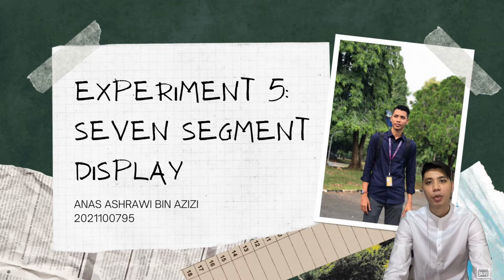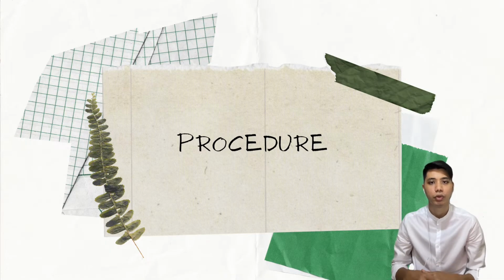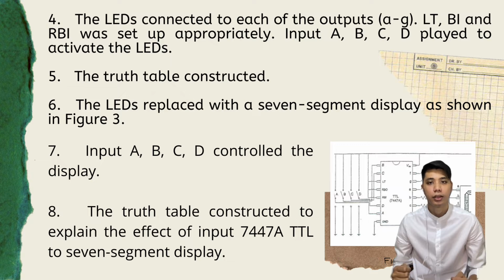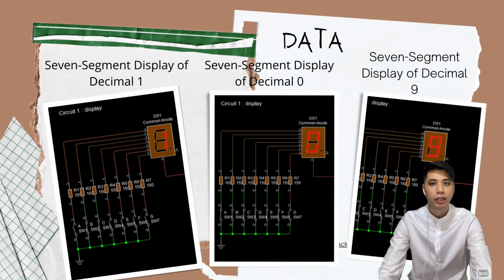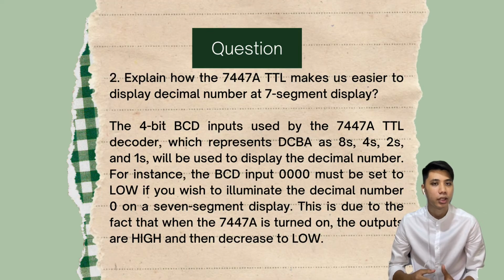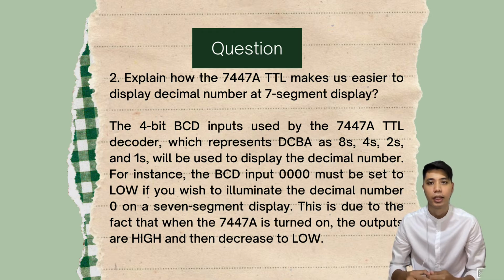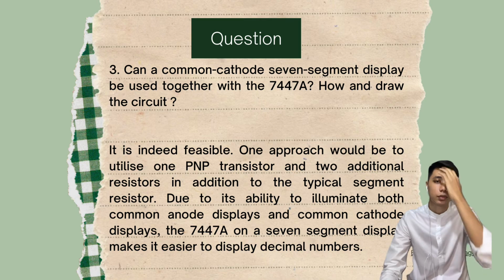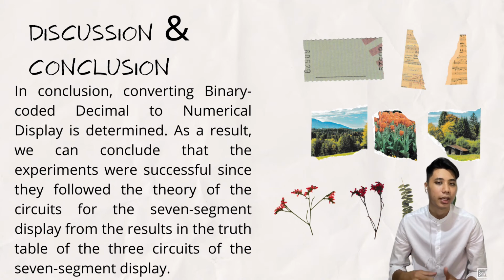LAB PHY548_EXPERIMENT 5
ANAS ASHRAWI BIN AZIZI
RAS2033B